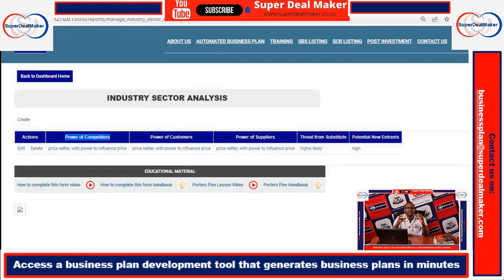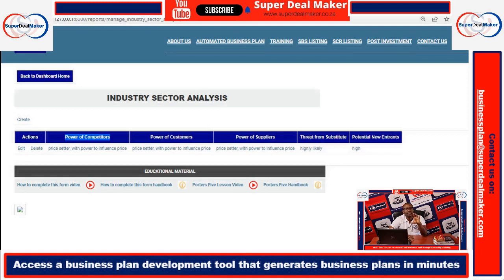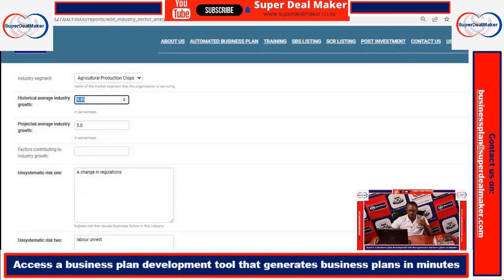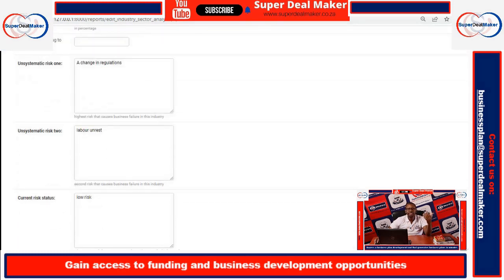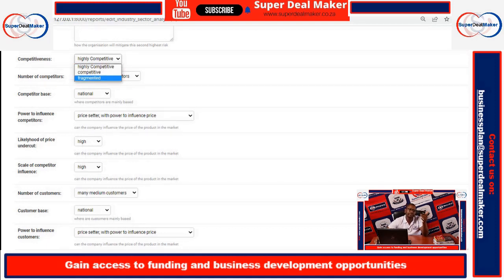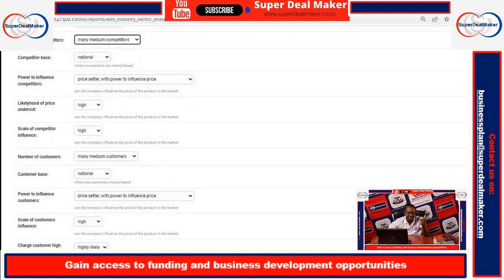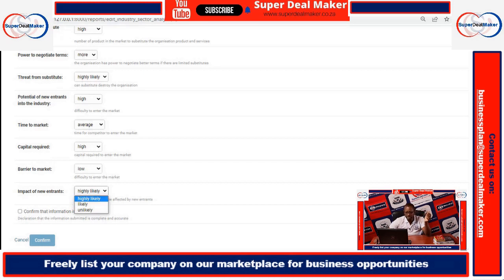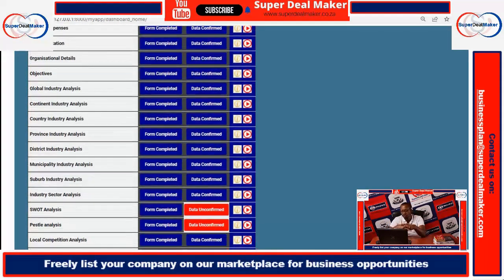Industry Sector analysis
The terms industry and sector are often used interchangeably to describe a group of companies that operate in the same segment of the economy or share a similar business type. The term sector often refers to a larger, general part of the economy, while the word industry is much more specific. These two terms are sometimes reversed.